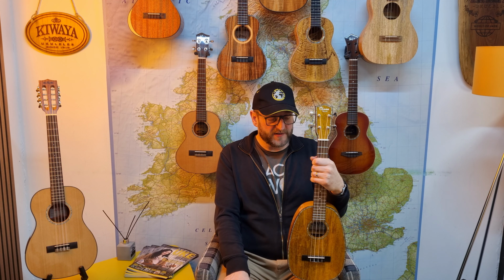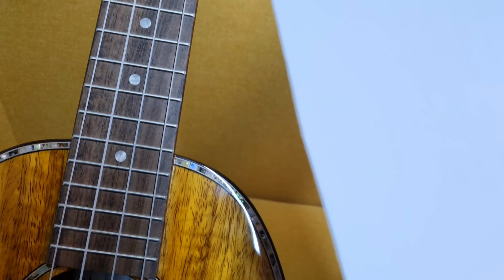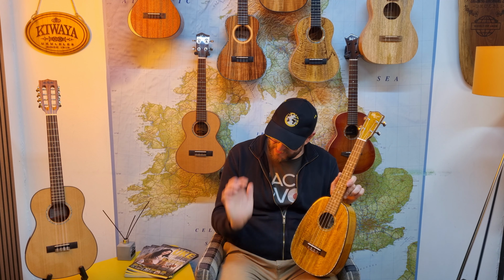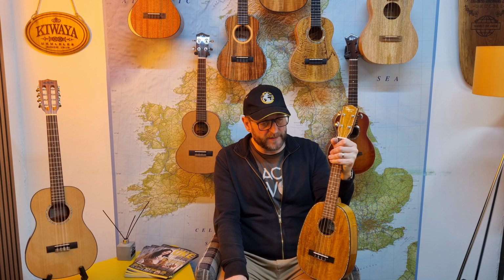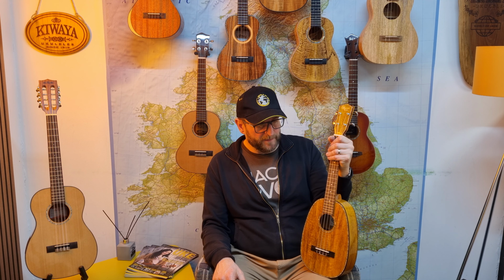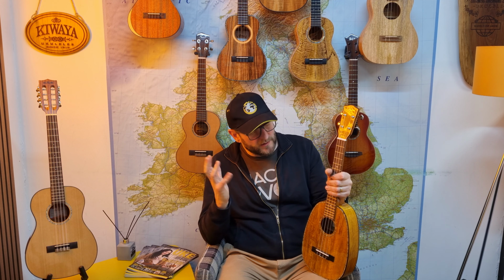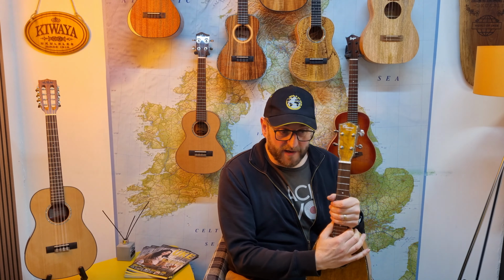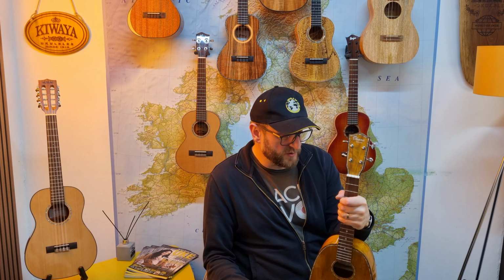aNueNue Clear Water, Black Water, Green Planet and Blue Moon Ukulele Strings Compared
A comparison of four different types of aNueNue fluorocarbon ukulele strings, plus the Aquila strings oroginally supplied with the ukulele used in the video, an Ohana PKT-220G all solid mango pineapple tenor.

Chapters
00:00 Intro
08:07 Sound Samples
16:52 Closing Thoughts